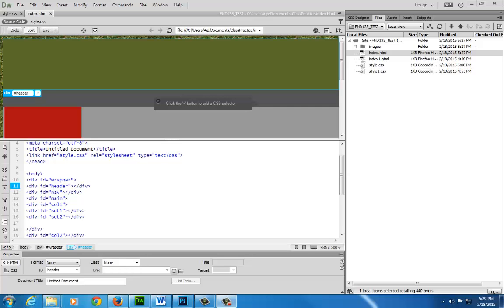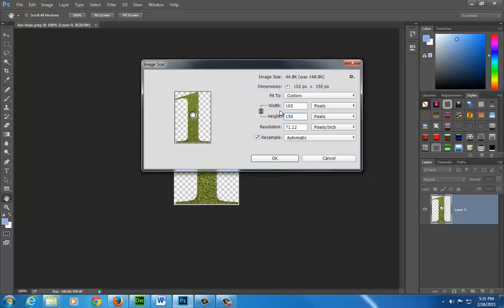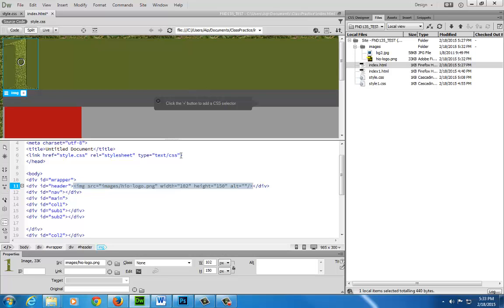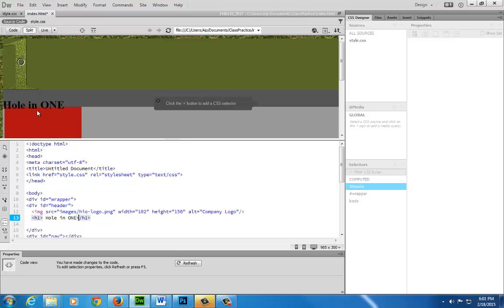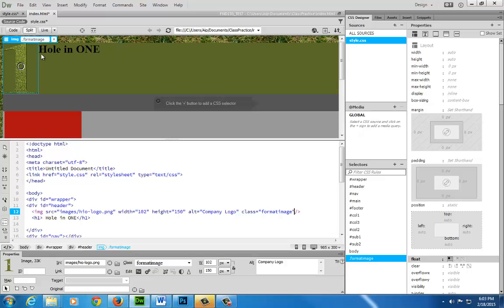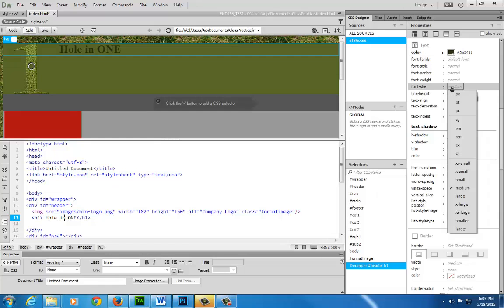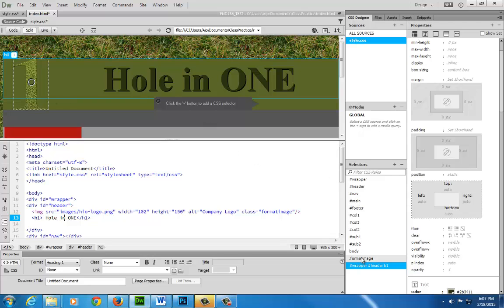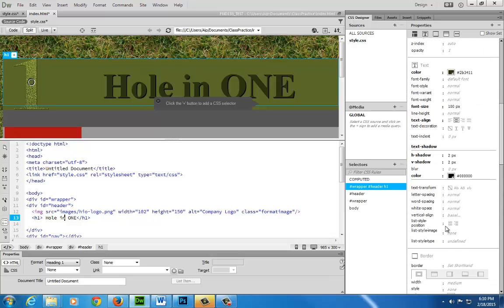Adding Content to your layout- Part 2 Header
This is 5 part video tutorial.  This is part 2, and I am adding an image and text to the header section of the page.   If you have not viewed the following video, Creating a layout in Dreamweaver from a Wireframe, make sure you do so first.